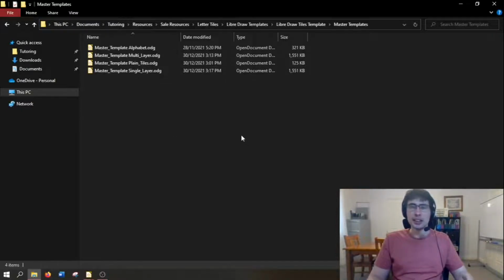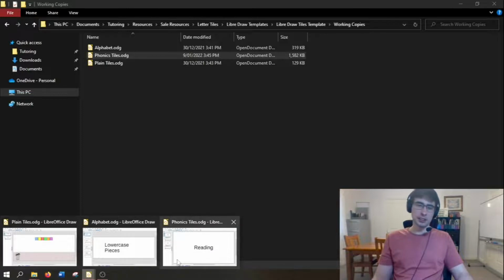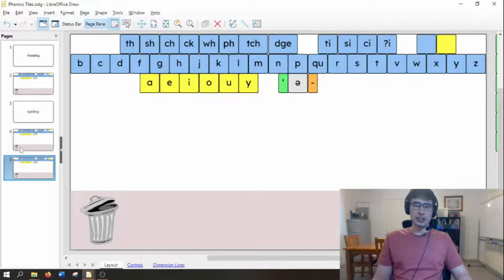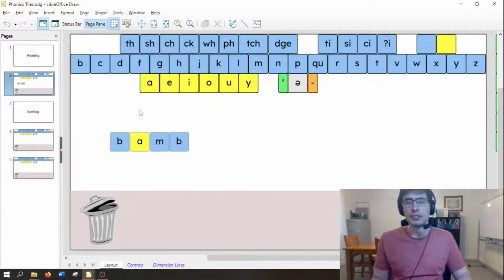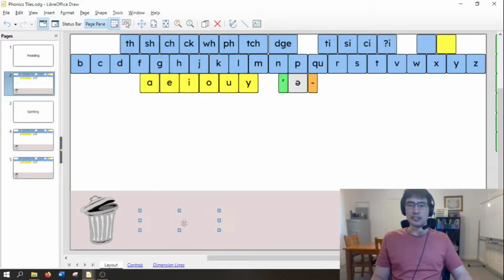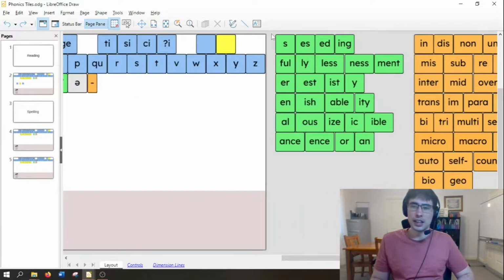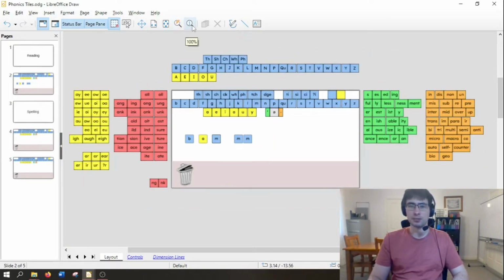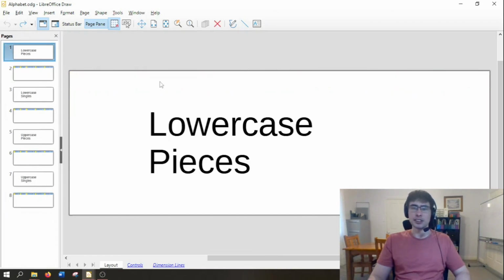Using Phonics Tiles in Libre Draw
A tutorial on navigating Libre Draw and using the phonics tiles. Additionally I explore the templates included in the purchase of my phonics tiles.

Utilising Libre Draw, my letter and Orton Gillingham inspired phonics tiles are designed for use in online tutoring.